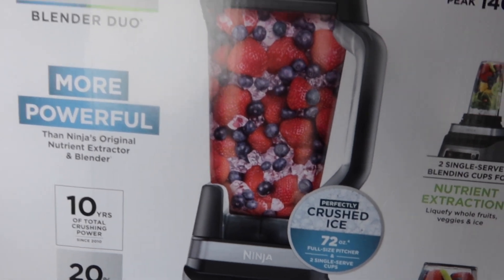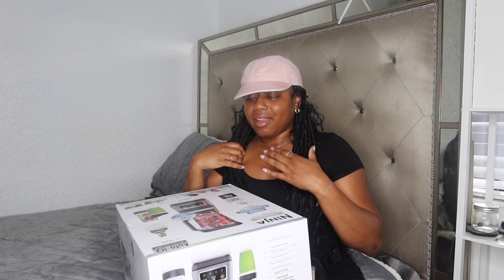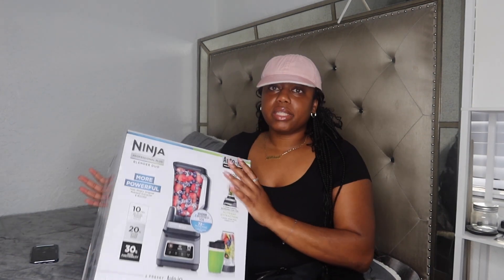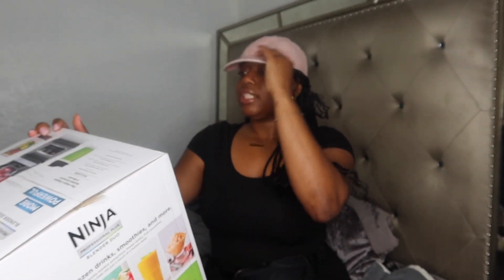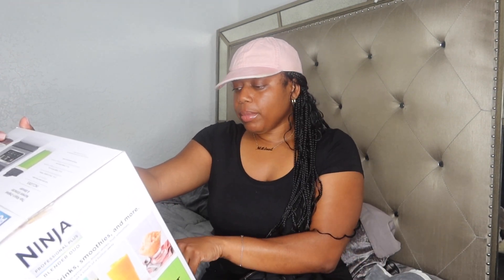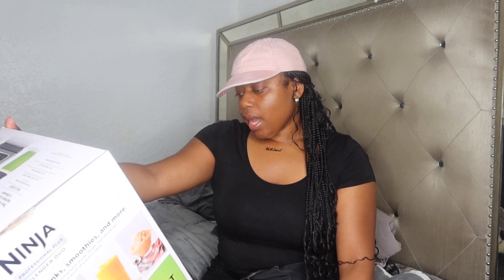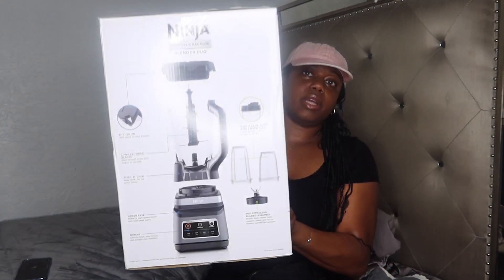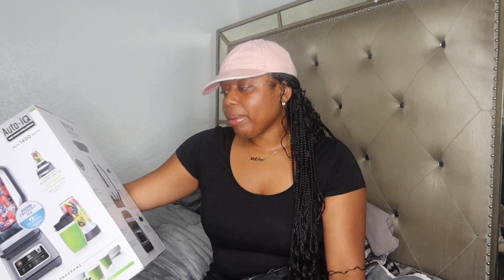VLOG | SUPPORTING LOCAL BLACK BUSINESS , TARGET PICKUP, NEW NINJA BLENDER DUO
Come along with me as I support a local black food truck business and pickup my new blender from target.